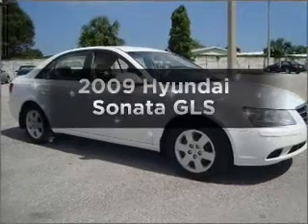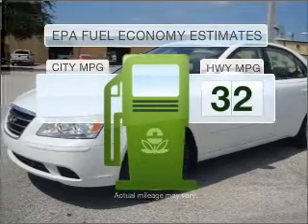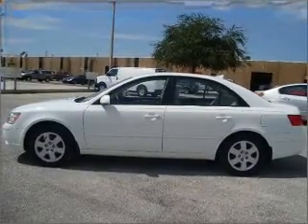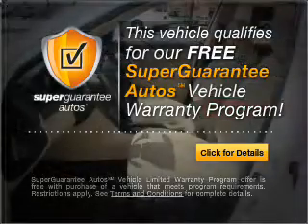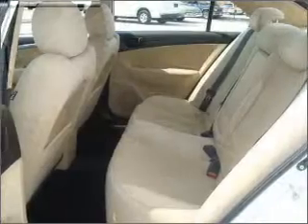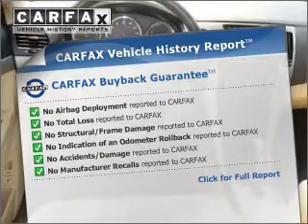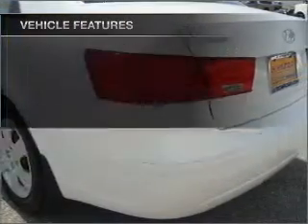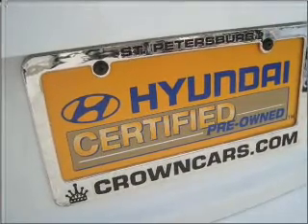2009 Hyundai Sonata - St. Petersburg FL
Year: 2009
Make: Hyundai
Model: Sonata
Trim: GLS
Engine: 2.4 liter inline 4 cylinder 16 valve
Transmission: 5-Speed Automatic
Color: White
Mileage: 21402
Address:
5301 34th st n